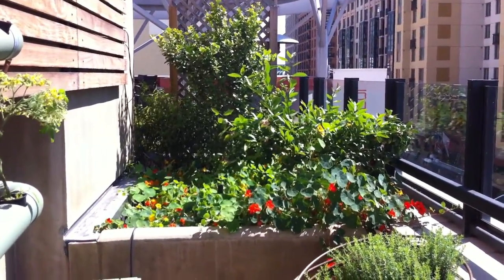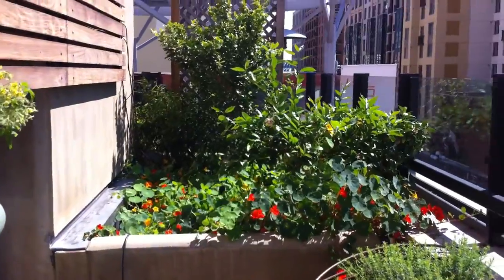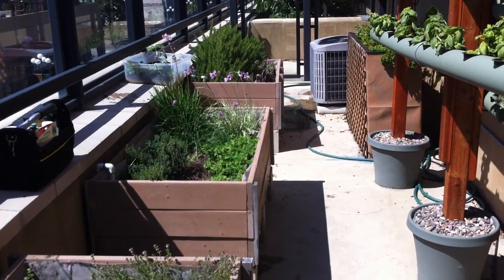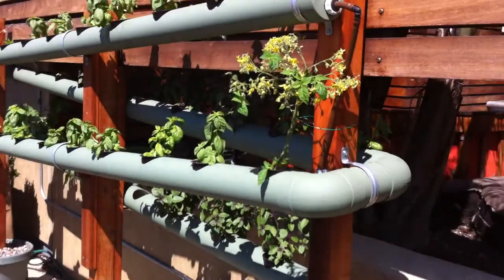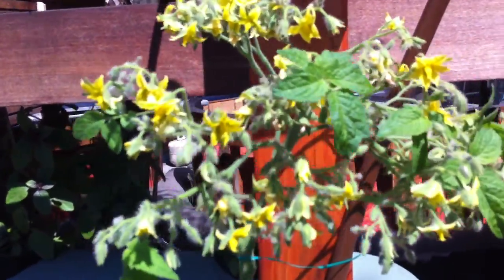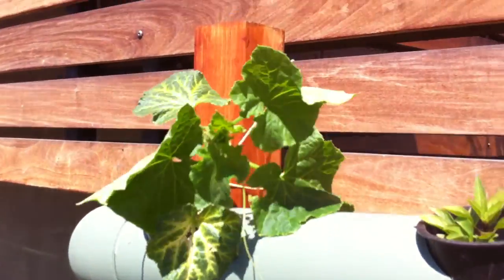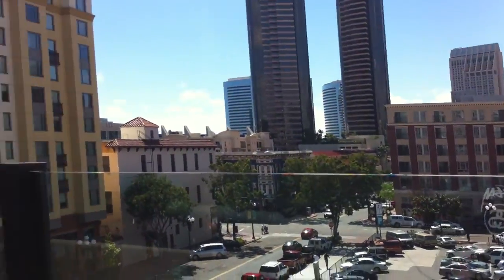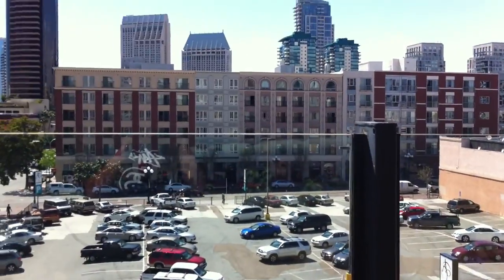JSix hydroponics garden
VEG takes a look at JSix's hydroponics garden on their 4th story rooftop bar area.  They are growing a variety of sweet basil and purple magic mountain basil.